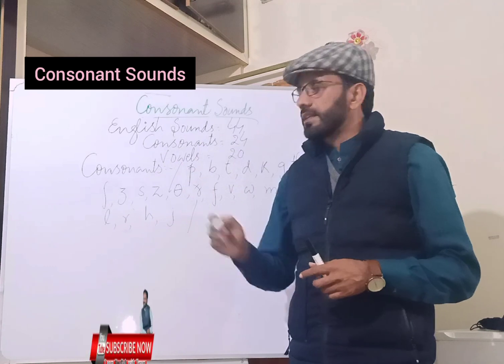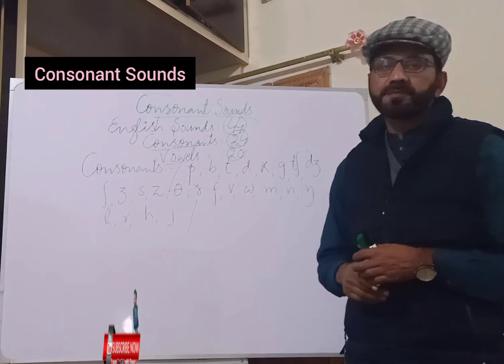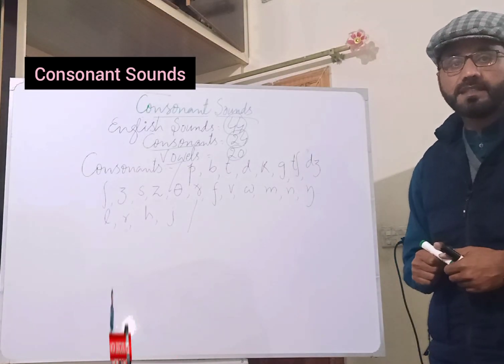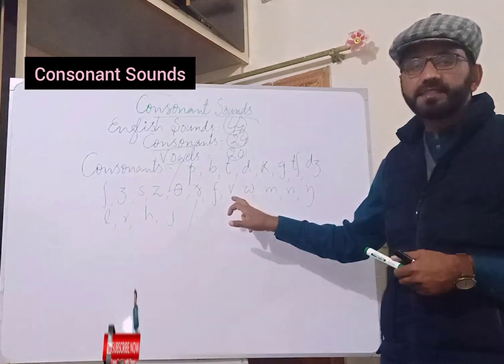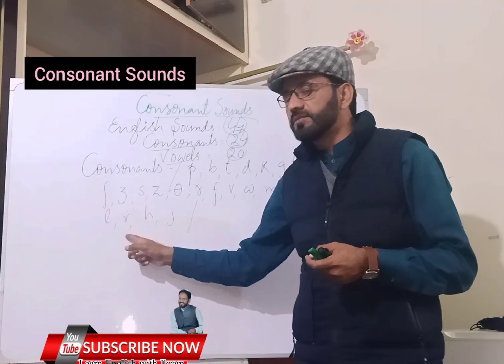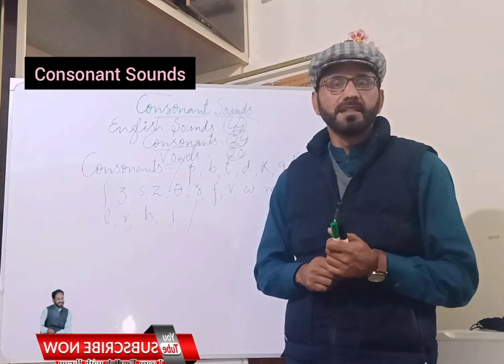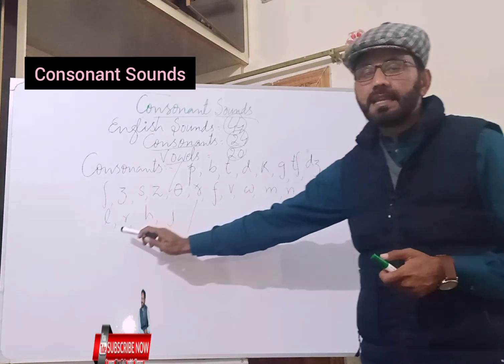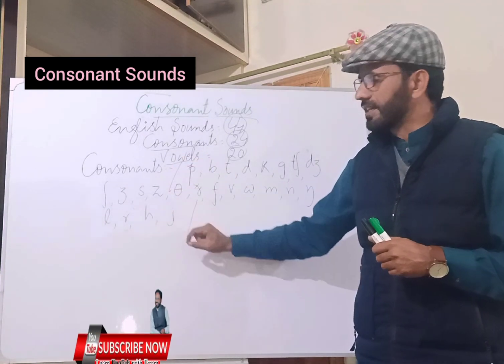CONSONANT SOUNDS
What is consonant sound.. Articulation and Transcription of Consonant Sounds